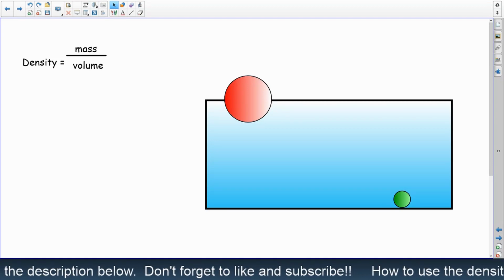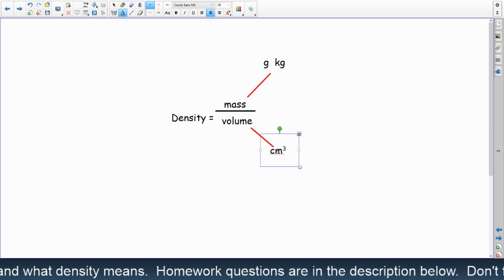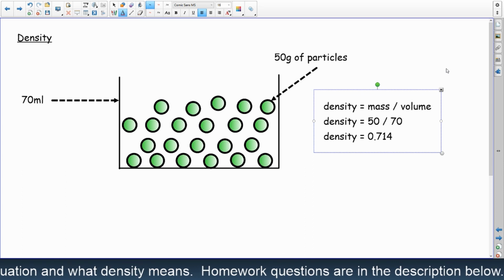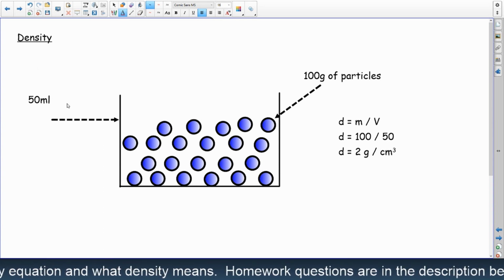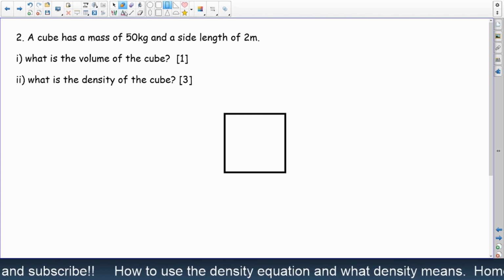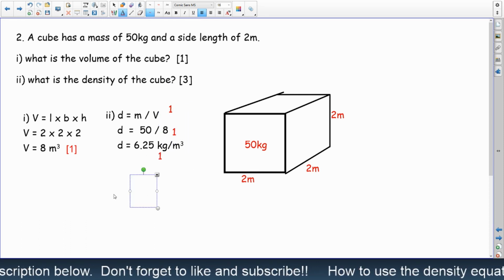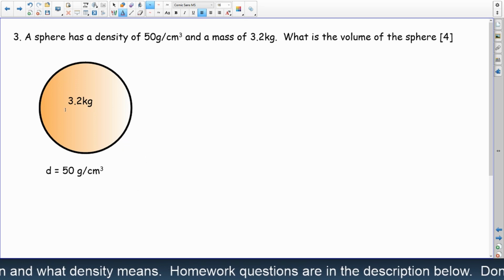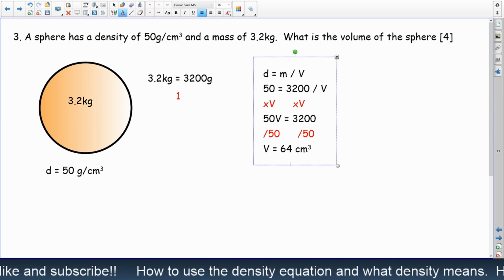Density - Physics Equation and Sample Questions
Introduction to density and the density equation with worked examples